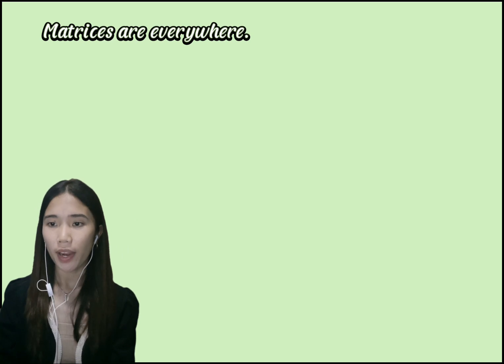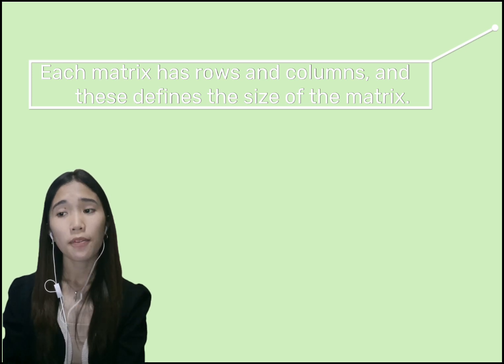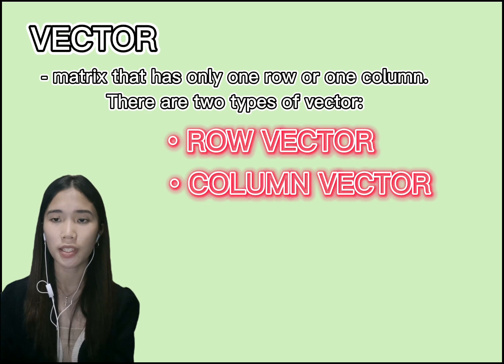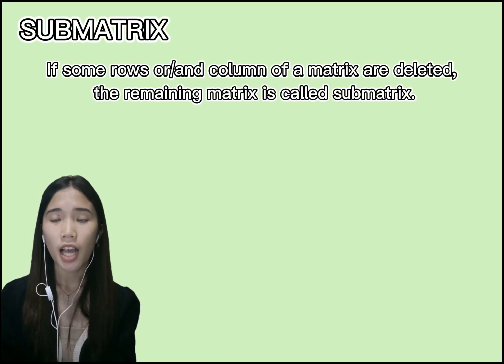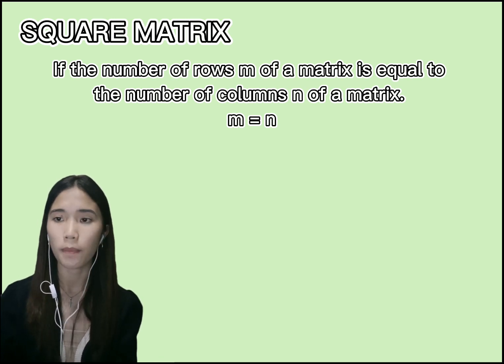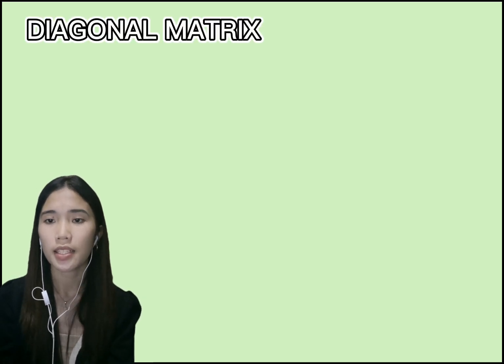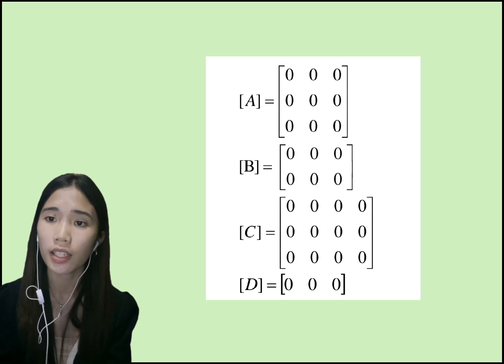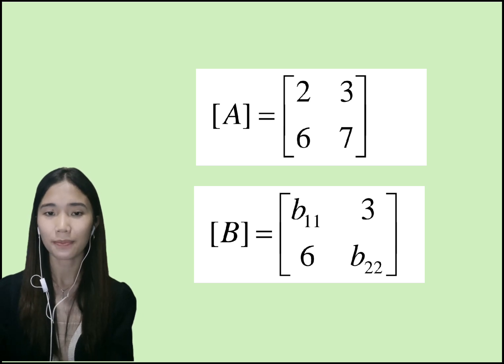Introduction to Matrix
Balasbas, Krizzy J